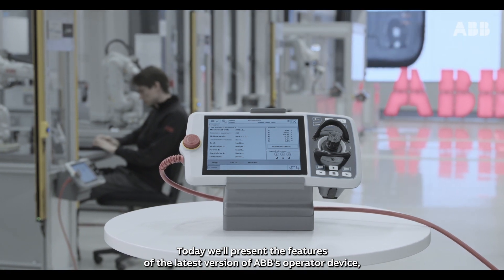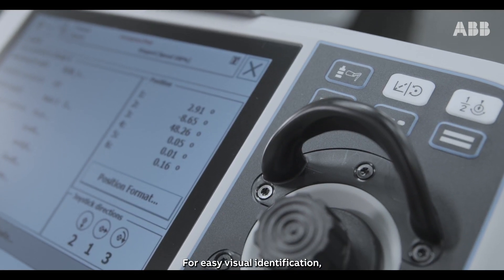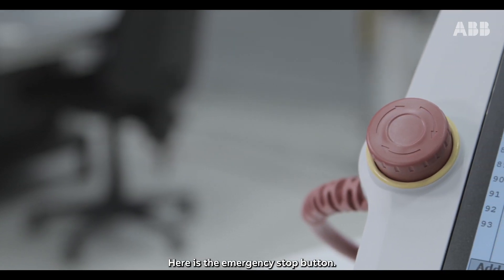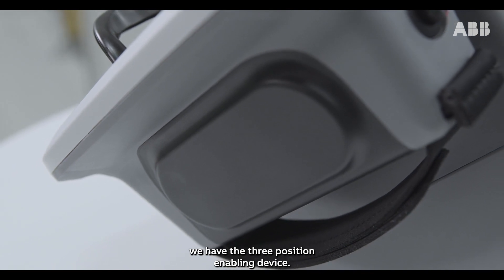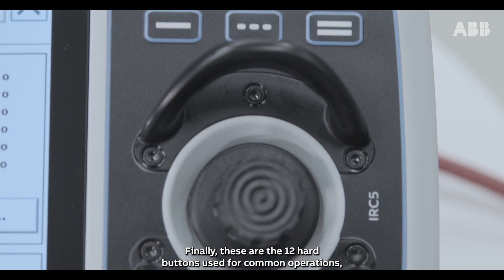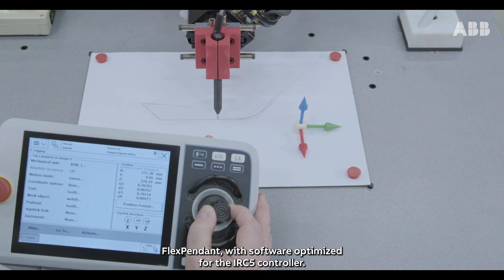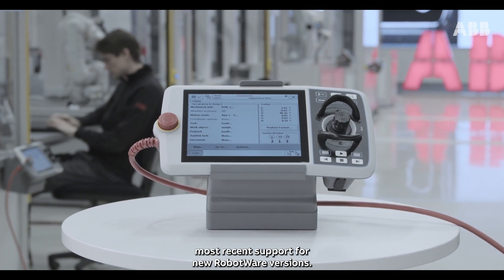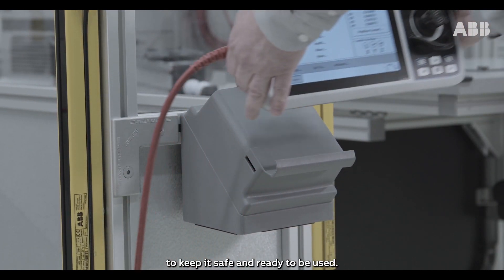New IRC5 FlexPendant Walkthrough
Walkthrough video presenting the features of the latest version of ABB’s robot operator device, the FlexPendant for IRC5 robot controllers.
Want to know more about our products and software? Then register for free to our E-learnings and Tutorials on the ABB Robotics Online Learning portal.